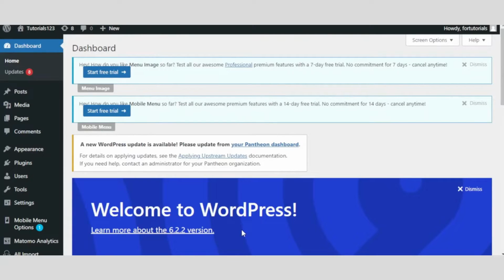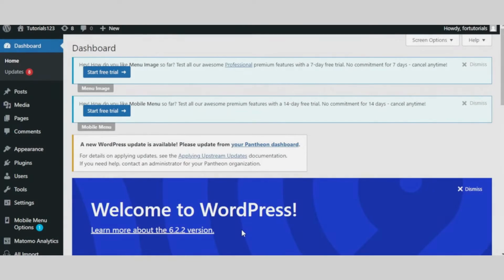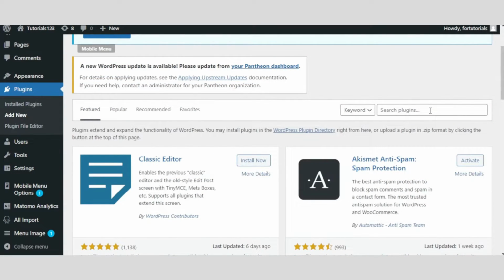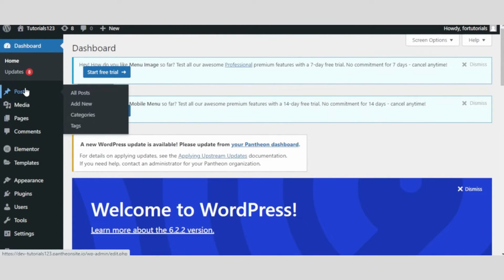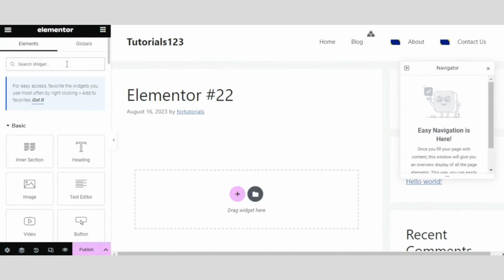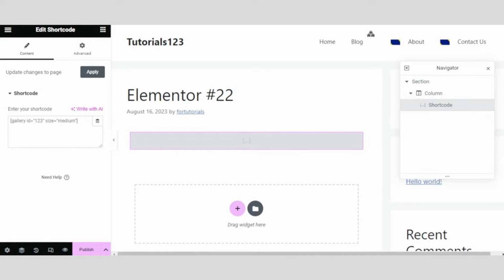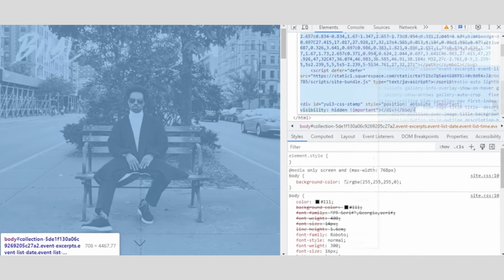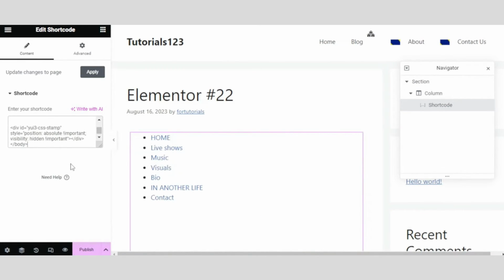How to Convert HTML Website into WordPress Theme (Step-by-Step)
Want to transform your HTML website into a WordPress theme? In this step-by-step guide, we’ll walk you through the process of converting an HTML site into a fully functional WordPress theme, including all the tools and coding tips you need. Perfect for web developers and DIY website owners, this tutorial simplifies the entire conversion process.